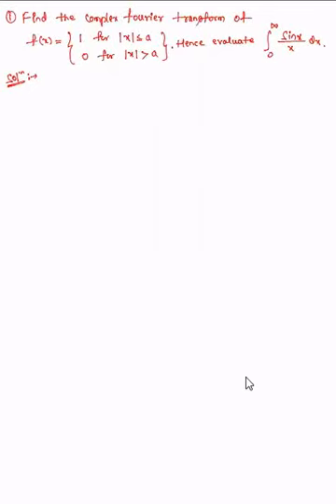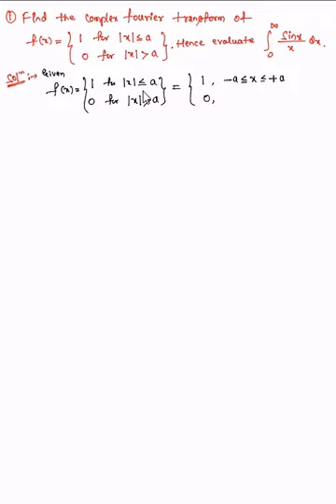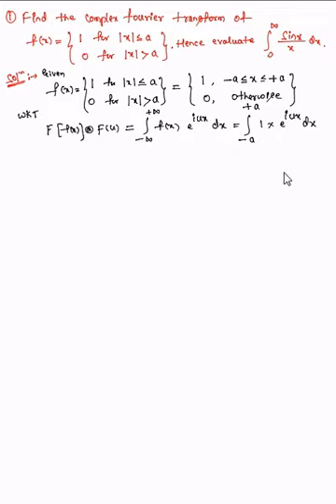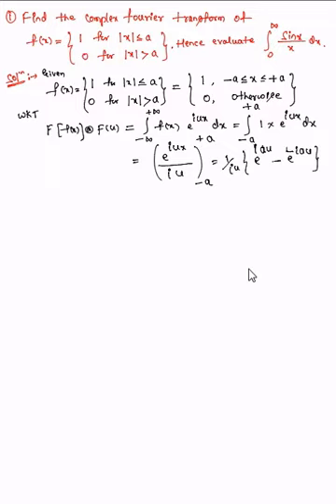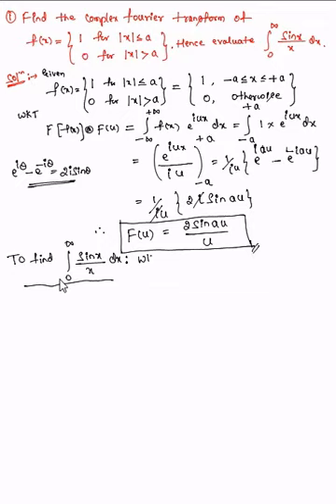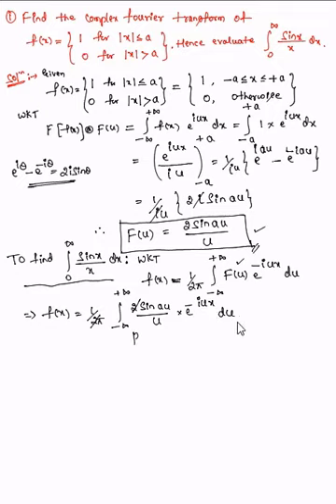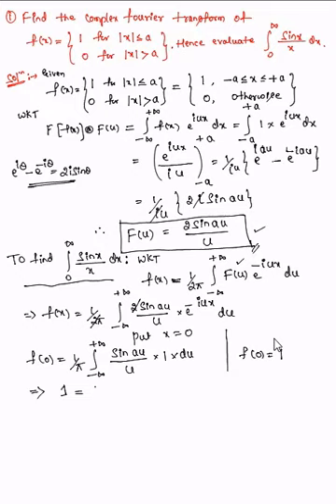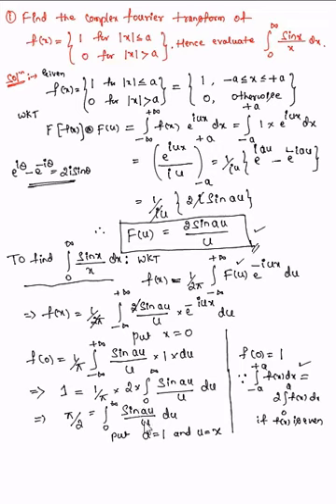Fourier Transform Video 1